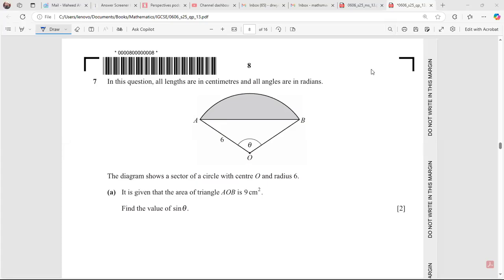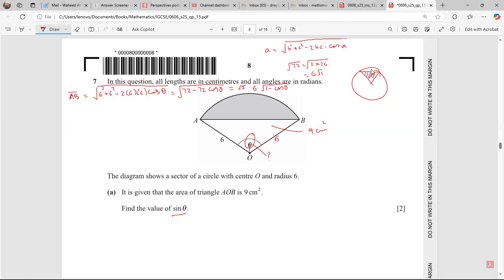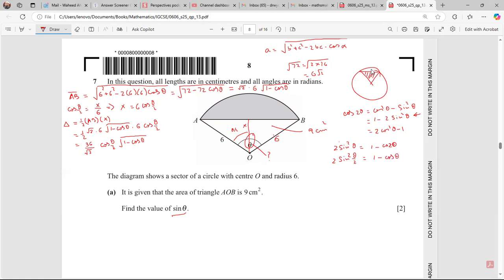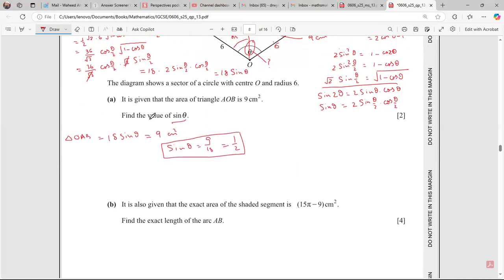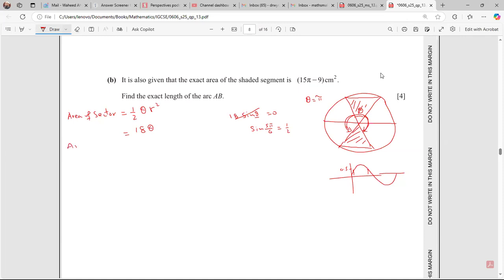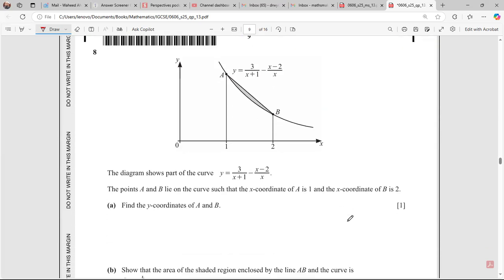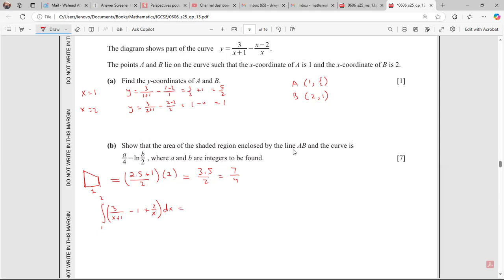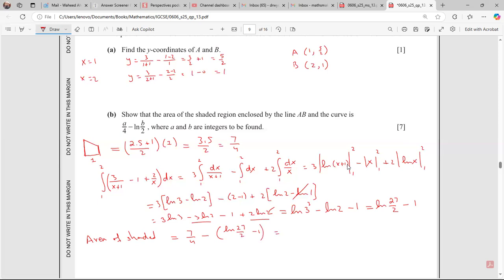0606/13/m/j/25 Q7 & Q8 Add Math | IGCSE